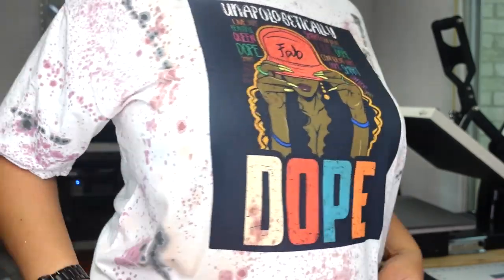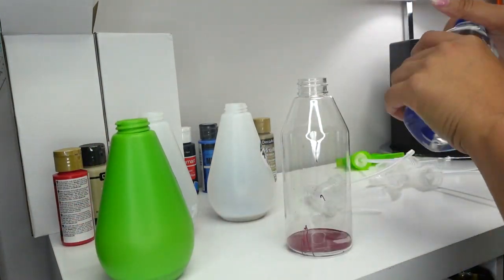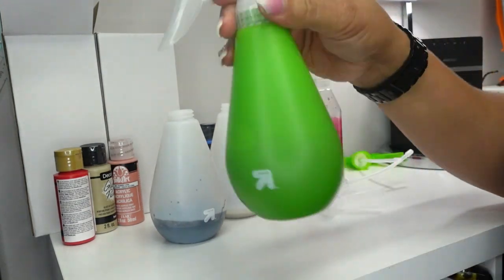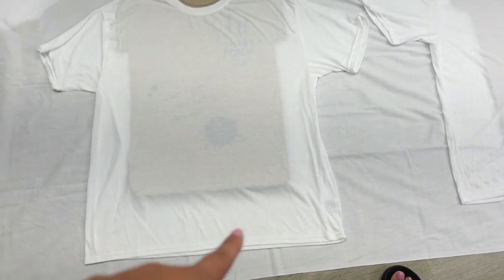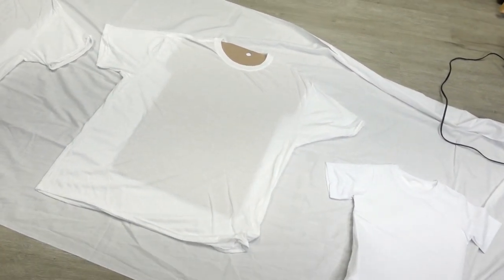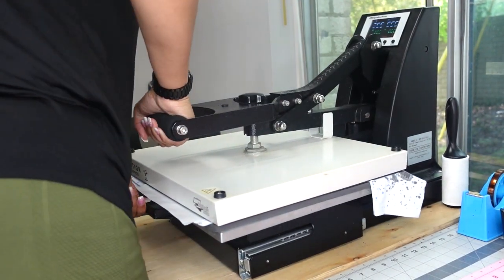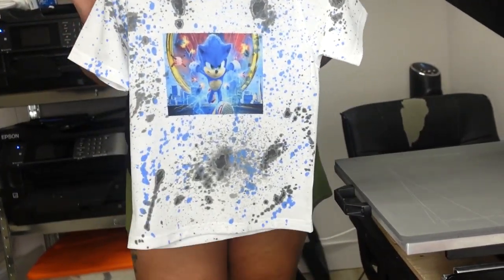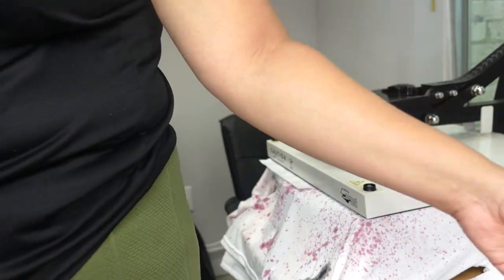SUBLIMATION TUTORIAL: How to tye dye with acrylic paint AND sublimate!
Hey guys. In this video, I'll be showing how I made this tye dye shirt using sublimation and acrylic paint.

Materials:
Paint: Acrylic Paint from michaels
Shirts: Gildan Performance 100% poly from Jiffy and Cricut Brand from Michaels
Sublimation Ink
Sublimation Paper
Sublimation Printer: epson wf 7720